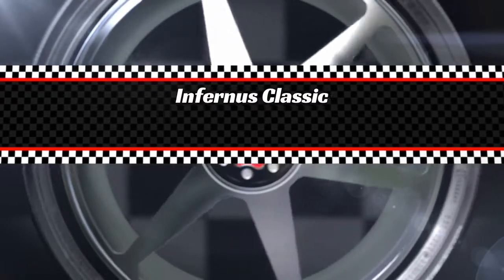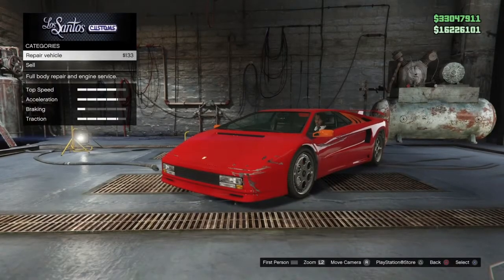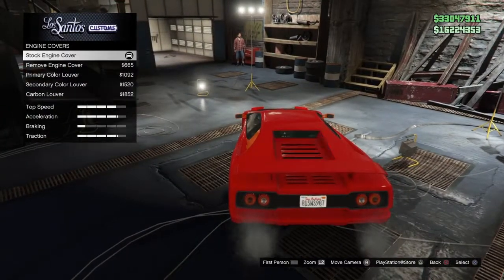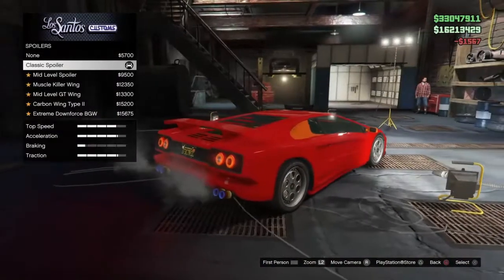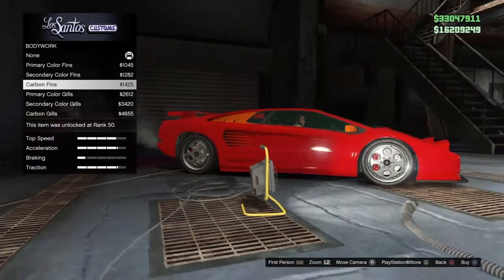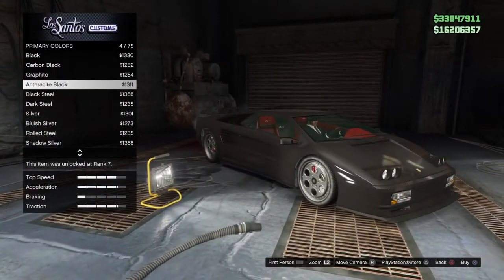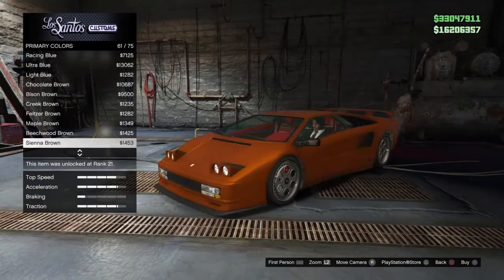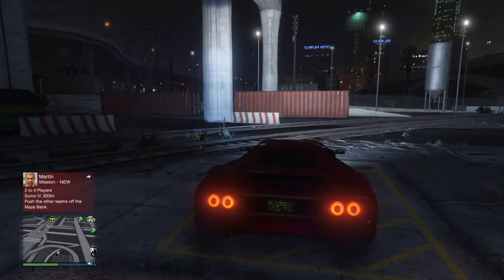Infernus Classic Customization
Hol Tite the Mandem